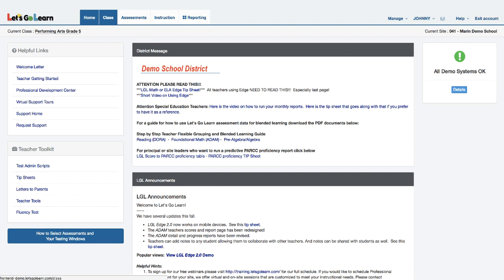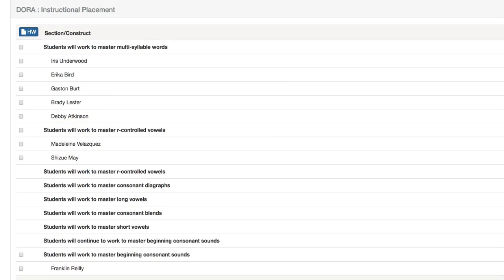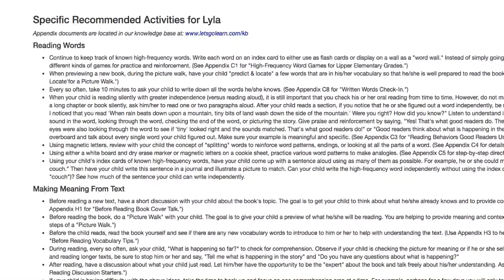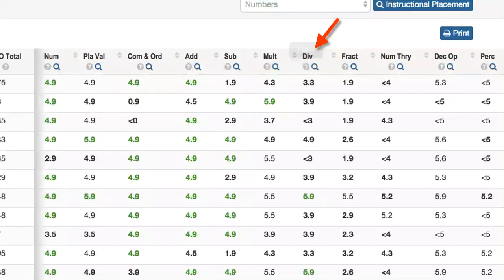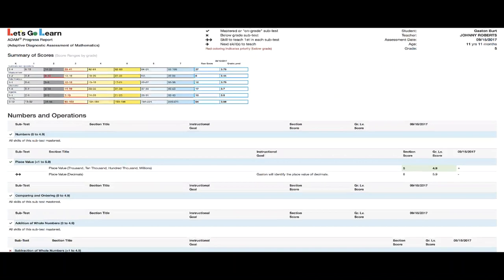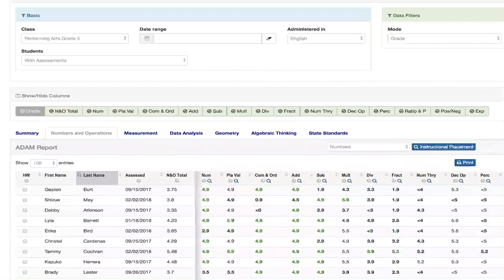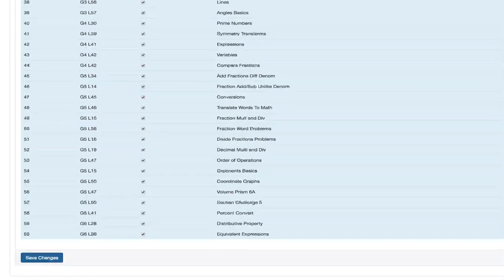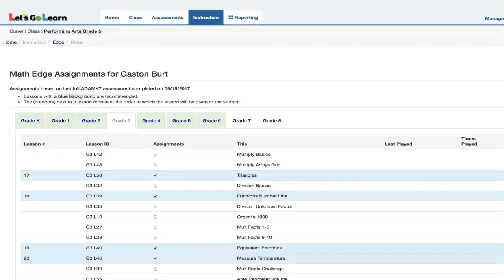Part II demo of the Let's Go Learn system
CEO, Richard Capone, goes over the teacher interface and shows how LGL can be used to support whole class, small group, and individual student instruction.